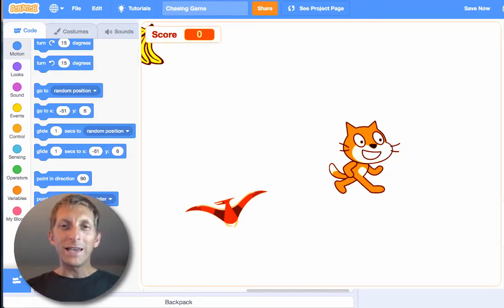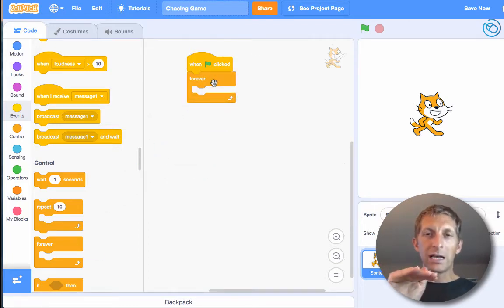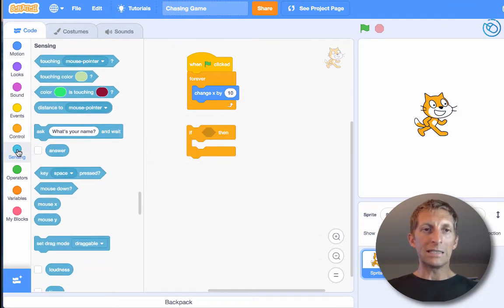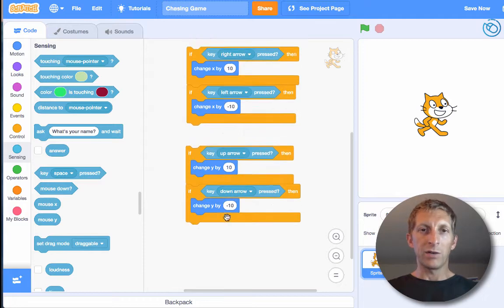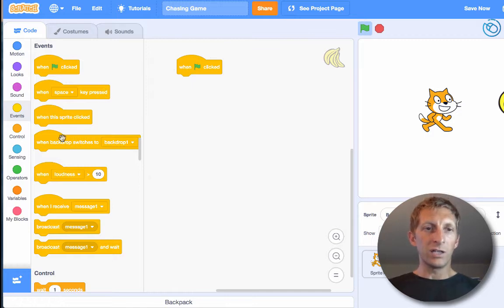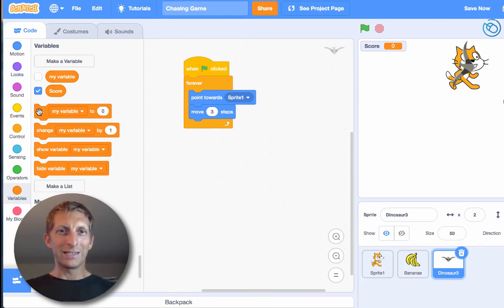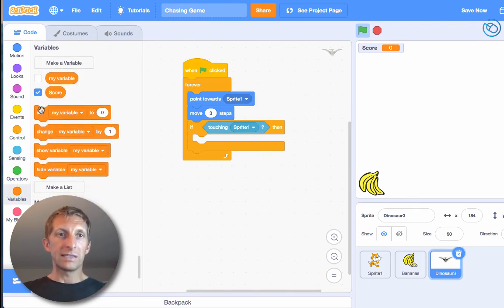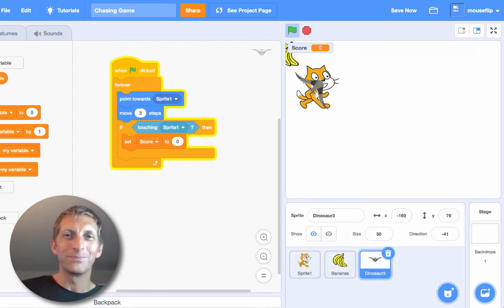Create an EASY CHASE GAME with Scoreboard on Scratch